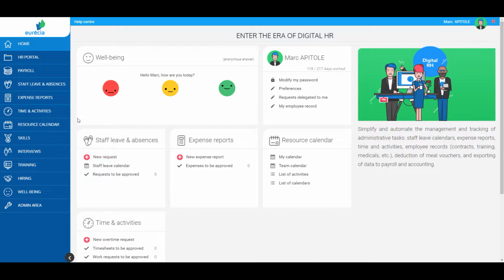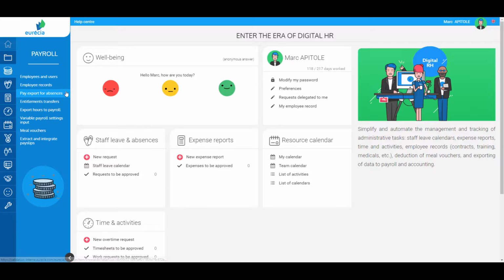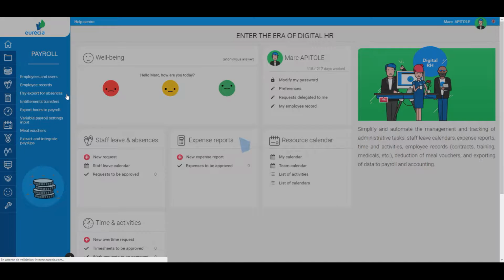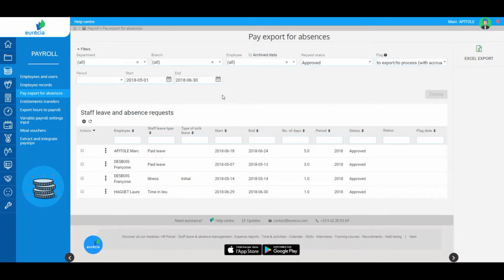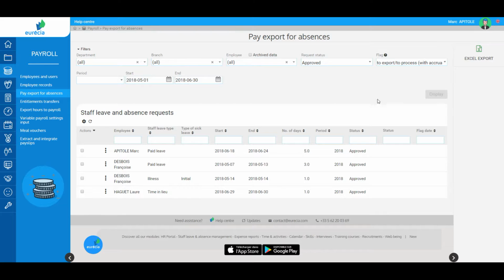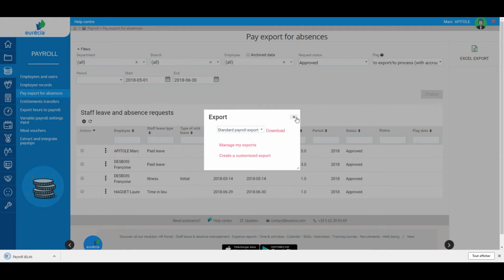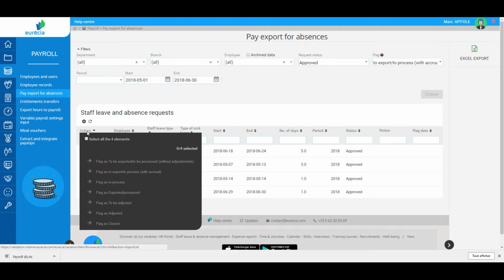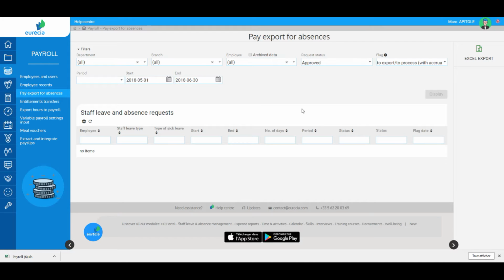[Tuto] How to export your leaves in an excel format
We explain in this video how to export your leaves in an excel format.